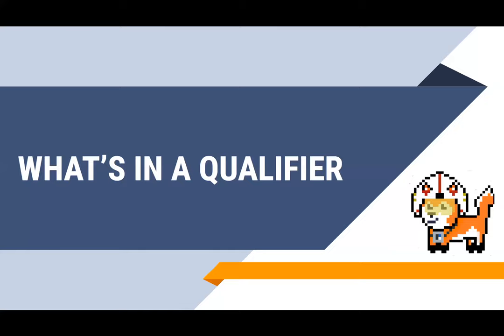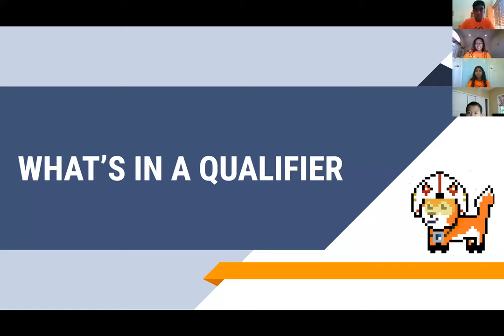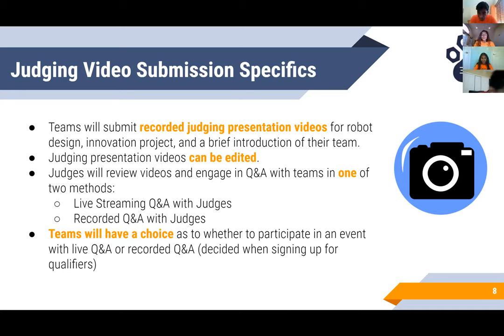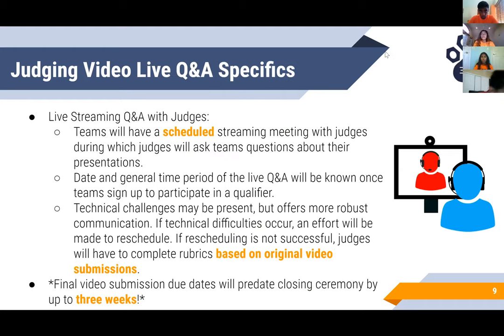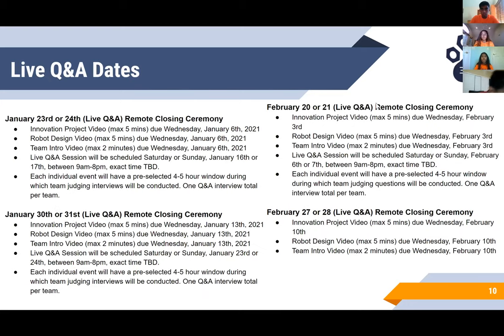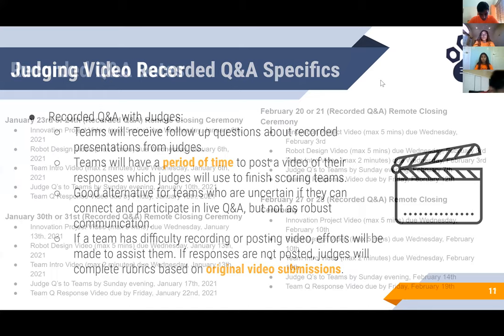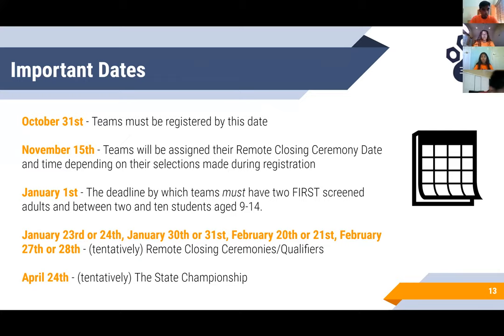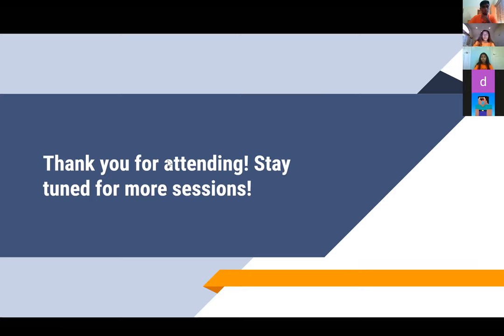"What's In a Qualifier" Session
This presentation includes an in-depth explanation of what a traditional qualifier will look like during this year’s season, including alterations due to current restrictions and guidelines.